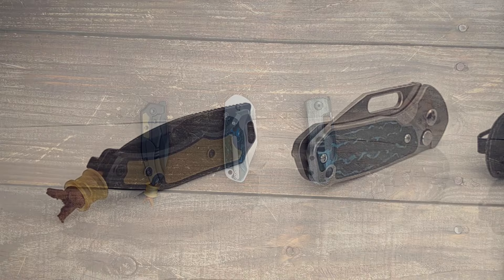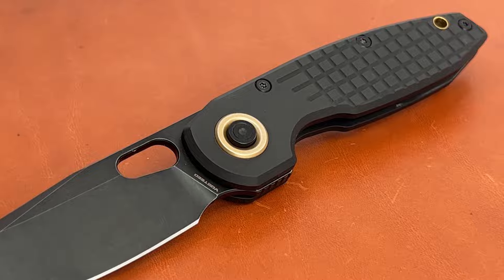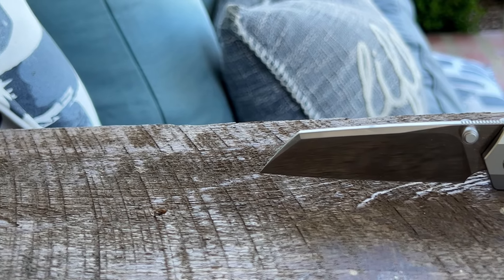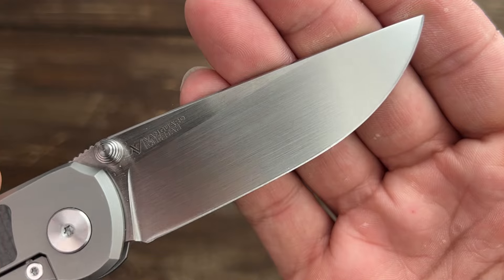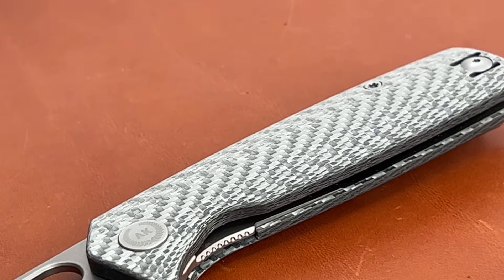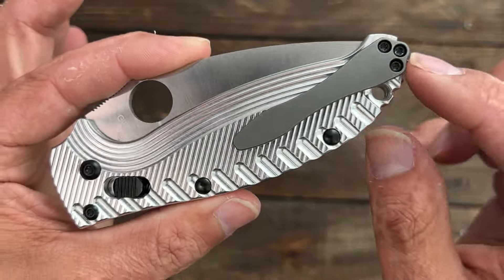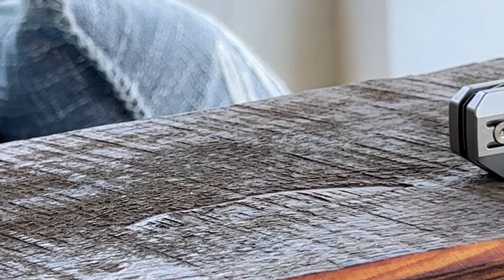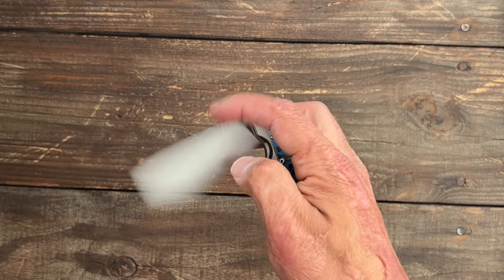10 MOST CARRIED EDC Folding Knives - April 2024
10 MOST CARRIED EDC Folding Knives - April 2024. We had quite a bit of new knives come in over the last month so I was swapping them out regularly. I carried other knives than these however these are the ones I carried most. What knives did you carry most throughout the month of April?

00:20 Griffin Co- Scout F2

00:27 CJRB- Mini Pyrite (S90v)

00:40 Kizer- Banish

1:15 Vosteed- Ankylo (Kickstarter Campaign)

2:15 Vosteed- Hedgehog

3:07 Vosteed- Dachshund

3:50 Vosteed - Psyop

4:55 Vanguard - Cheetah

5:46 Asher - Spiro Wharncliffe

6:15 ABW- Model 1 Button Lock

7:33 Spyderco- Manix 2 LW Salt

8:38 WE- Qubit

9:52 Kizer- Drop Bear (DLC s45vn)

11:18 Knife Standards- RR3